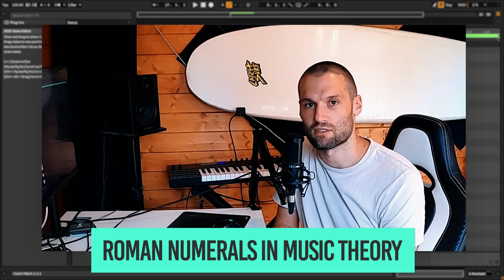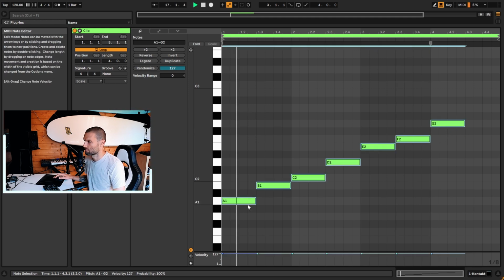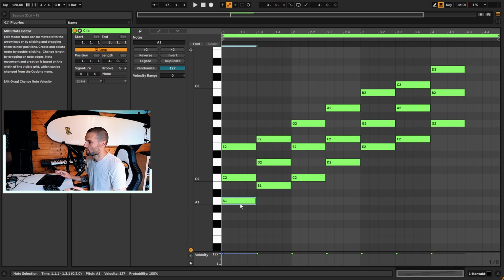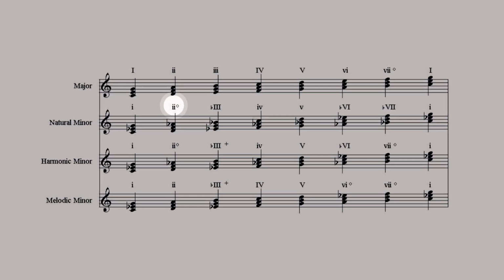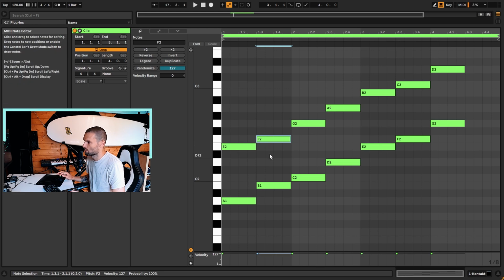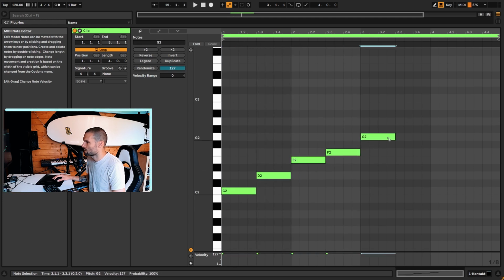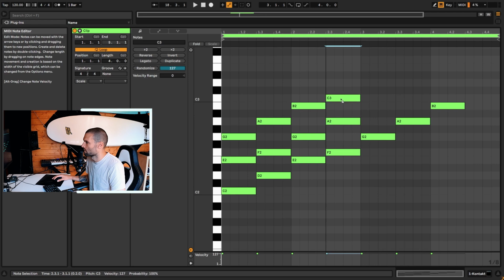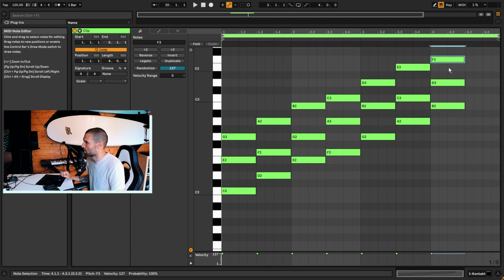Understand This To Write Better Chords | Roman Numerals In Music Theory [Ableton Tutorial]